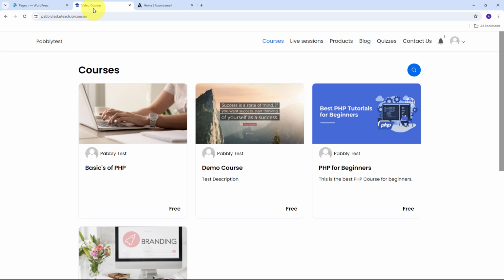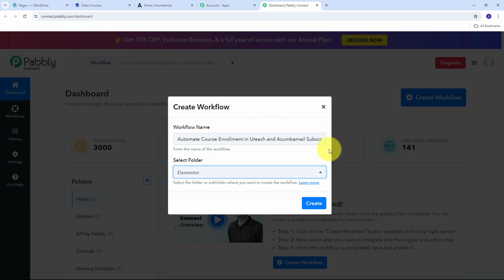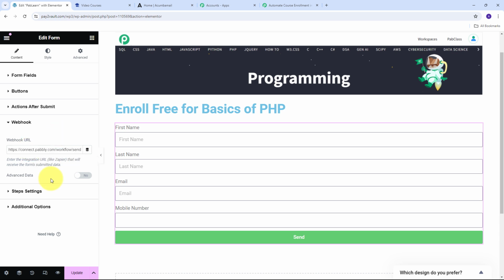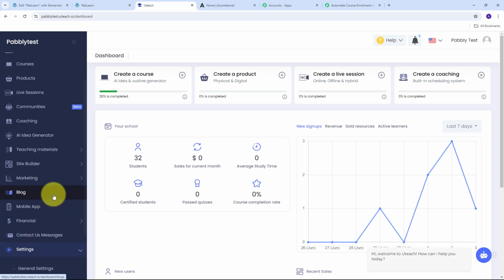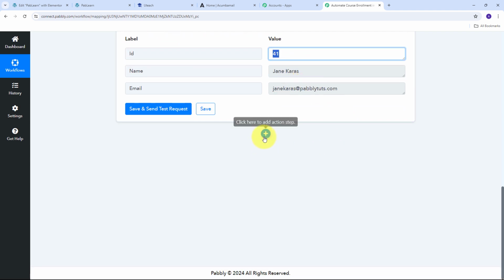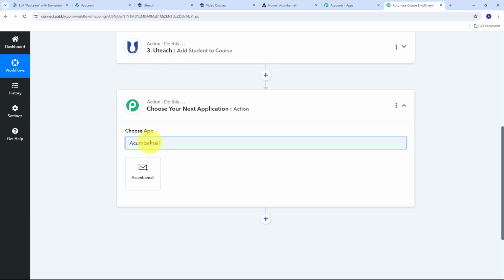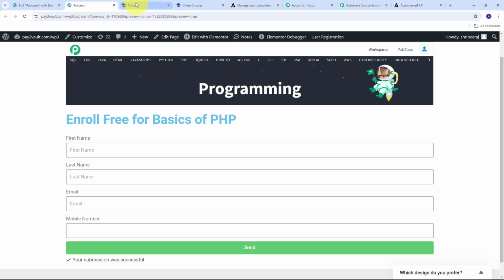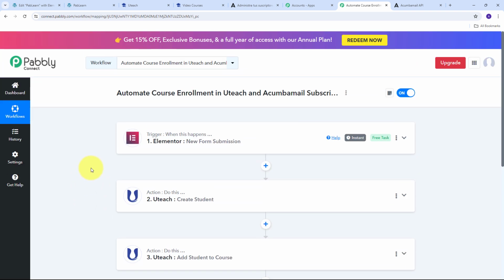Automate Course Enrollment in Uteach and Acumbamail Subscriptions via Elementor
In this tutorial, we'll guide you through the process of automating course enrollment in Uteach and Acumbamail subscriptions via Elementor using Pabbly Connect. Uteach is a comprehensive online course platform, Acumbamail is a robust email marketing tool, and Elementor is a popular WordPress page builder. By integrating Uteach and Acumbamail with Elementor through Pabbly Connect, you can automate the process of enrolling students in courses and adding them to your email subscription lists. Follow our step-by-step instructions to set up this integration efficiently, ensuring that your course enrollments and email subscriptions are seamlessly managed and automated for streamlined operations and enhanced user experience.

Use Case
I am running an online education platform where i offer various courses. i have a landing page built with Elementor, where potential students can sign up for my courses. Automating the enrollment process ensures that the student is immediately added to your email list for updates and communication and enrolled in the selected course without manual intervention. This saves time and reduces the chance of errors.

1. Automation: Pabbly Connect offers automation capabilities that can help you automate mundane and repetitive tasks. This allows you to save time, money and resources.

2. Integration: Pabbly Connect provides a wide range of integrations so that you can connect different web services with each other. This helps you to create smarter workflow processes and make your business more efficient.

3. Security: Pabbly Connect takes security seriously and provides an industry-standard security system to protect your data and applications.

4. Scalability: Pabbly Connect is highly scalable and allows you to easily add new applications and services to your workflow.

 5. Cost-effective: Pabbly Connect is cost-effective and provides plans for different business sizes.